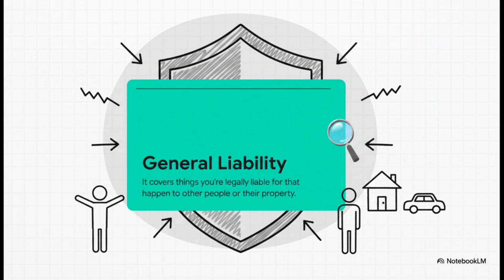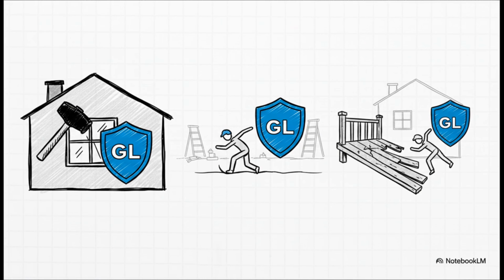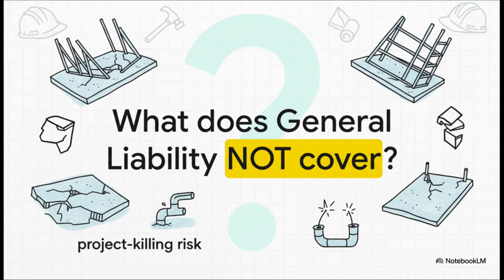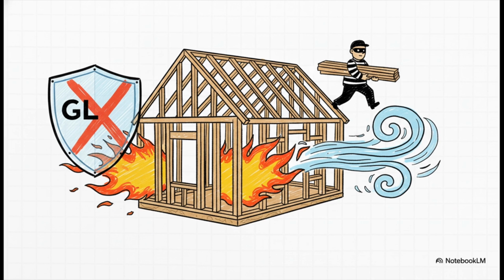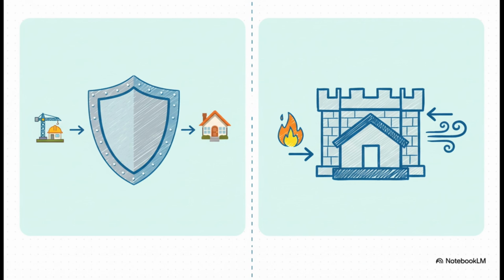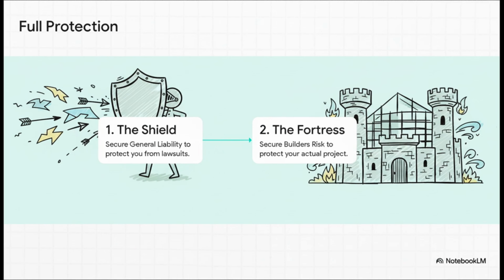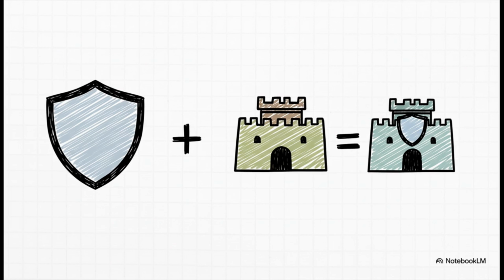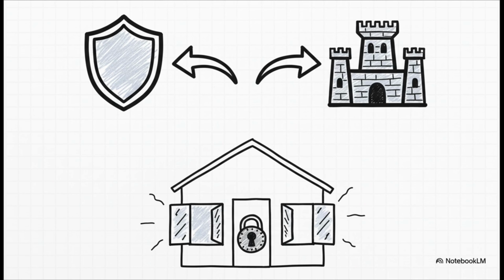Contractors Don’t Risk Your Business! GL vs Builder’s Risk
One of the biggest decisions you make before breaking ground isn’t about tools, materials, or even manpower—it’s about insurance. Choosing the wrong policy can cost your business everything. In this video, we break down the critical difference between General Liability (GL) insurance and Builder’s Risk insurance and why every contractor needs both to be fully protected. 🏗️🛡️

What You’ll Learn in This Video:

General Liability (GL) Insurance—Your shield against third-party claims. ⚖️
Protects others from accidents caused by your work.
Covers injuries, property damage, and completed operations claims.
Examples: a dropped hammer breaking a neighbor’s window or a client tripping on site.

Builder’s Risk Insurance—Your fortress for first-party protection. 🏰
Covers damage to your actual project, materials, and equipment on site.
Protects against fire, theft, windstorms, and other disasters.
Ensures your money, materials, and labor aren’t lost if something goes wrong.

Why You Need Both 💡
GL alone won’t cover your project if a fire destroys it.
Builder’s Risk alone won’t protect you from lawsuits.
A complete insurance strategy is like having a shield AND a fortress. One protects you from lawsuits, the other protects your actual property.

Key Takeaways 🔑
Understand the difference between third-party vs first-party coverage
Avoid the most common insurance mistakes contractors make
Learn how to safeguard your business, investments, and reputation
Protect your projects from start to finish

💥 Don’t leave your business exposed! Every contractor needs a full protection plan. Whether you’re building residential, commercial, or industrial projects, this video will show you exactly how to stay secure and avoid costly mistakes.